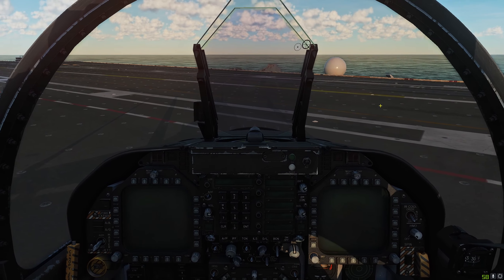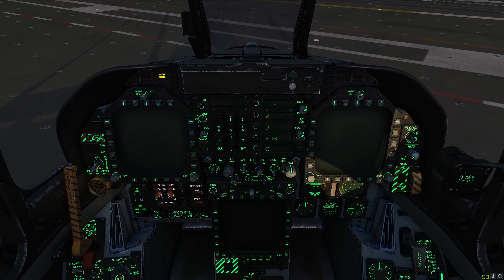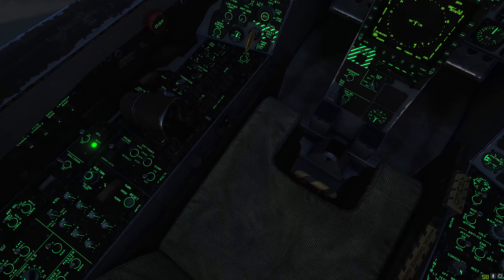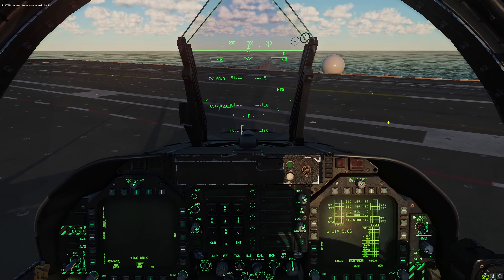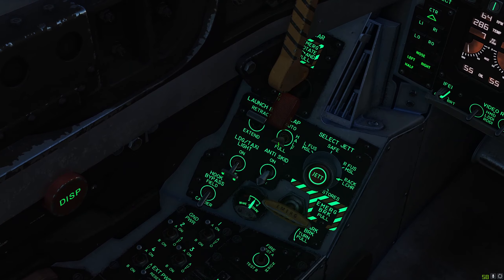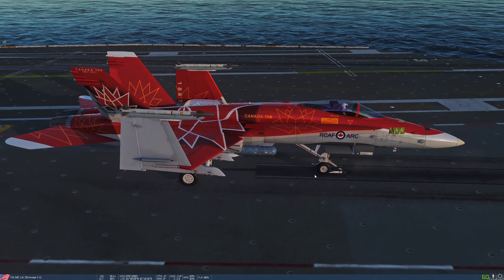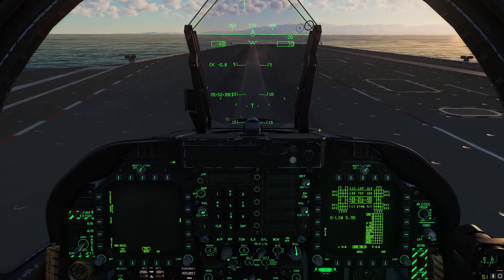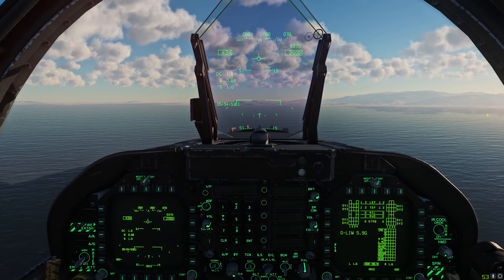DCS World Tutorials - F/A-18C Hornet - Aircraft Carrier Startup, Taxi, and Takeoff